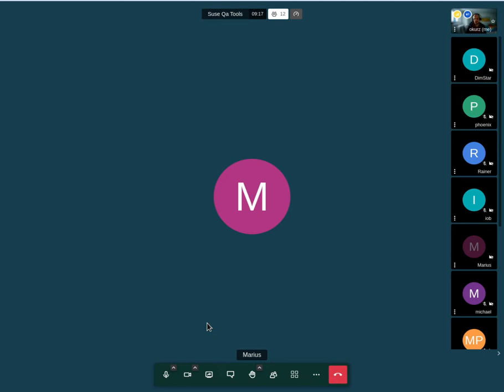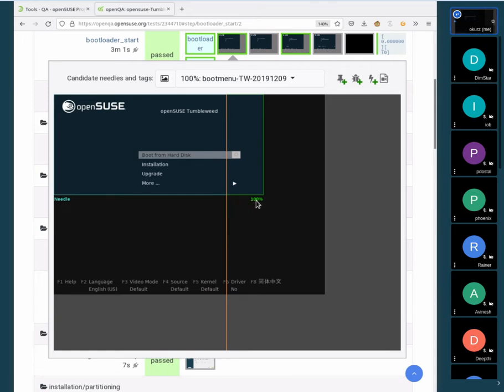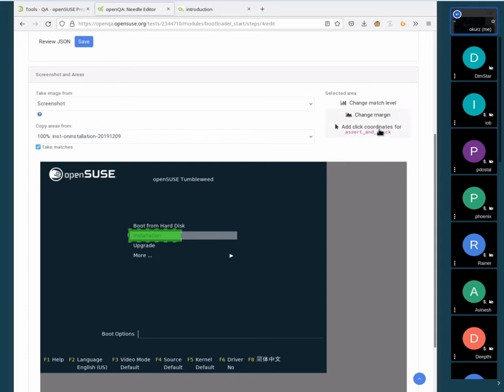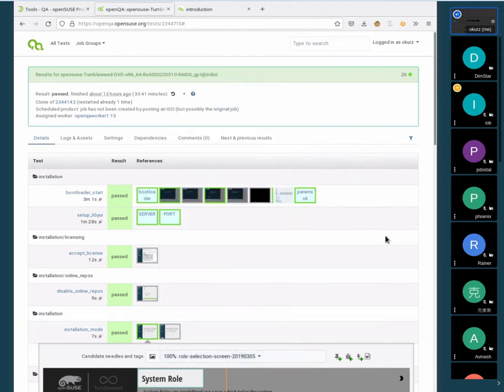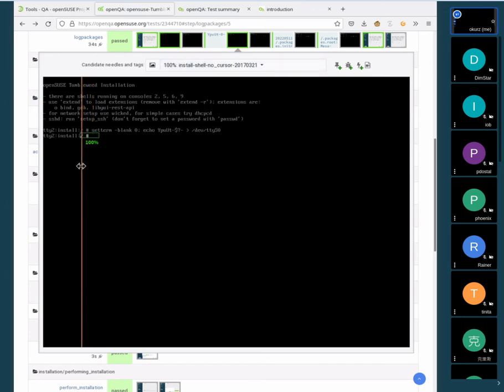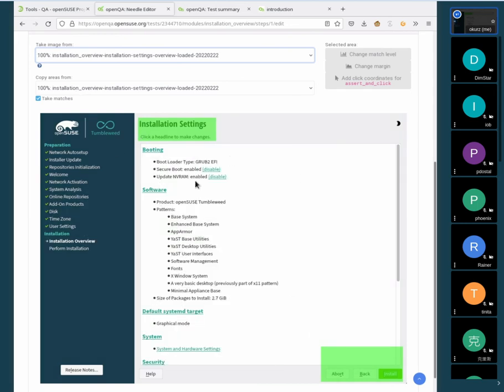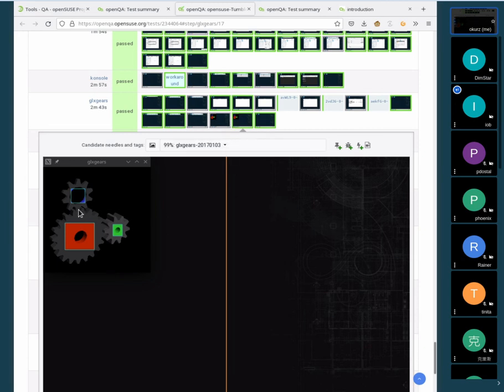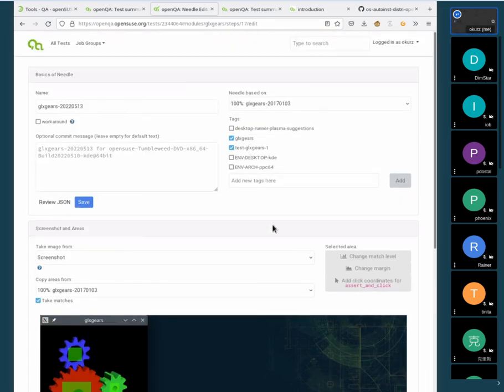SUSE QE Tools Workshop - Needling best practices